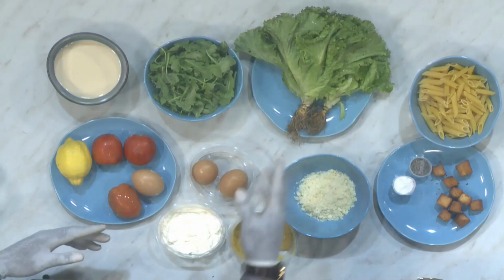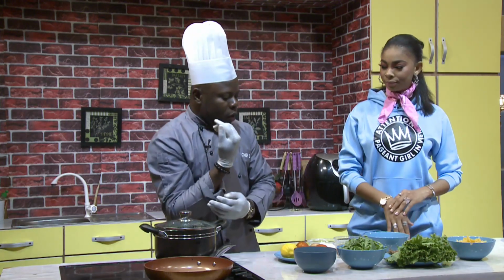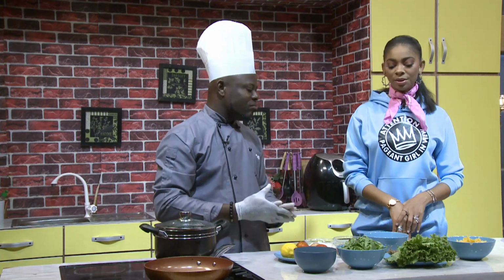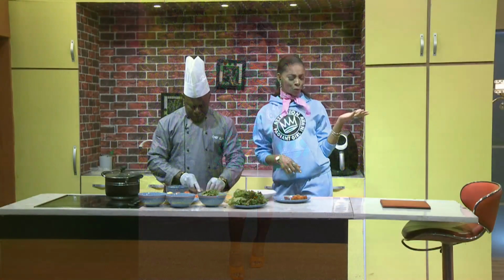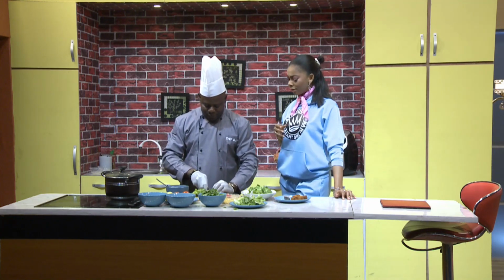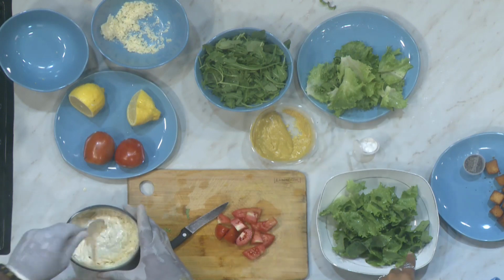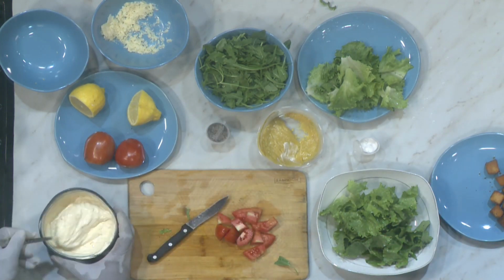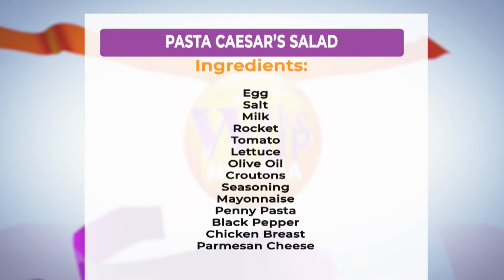Simple Process Of Making PASTA CAESAR SALAD That Will Blow Your Mind😍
Get creative with Chef Elias